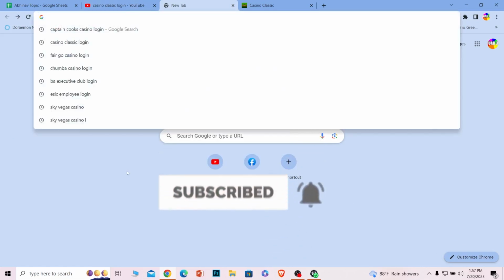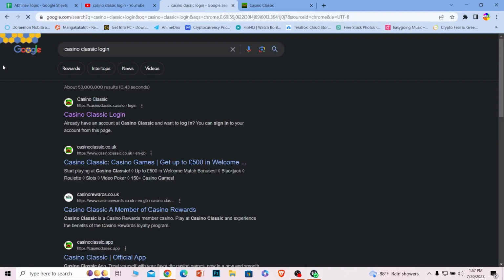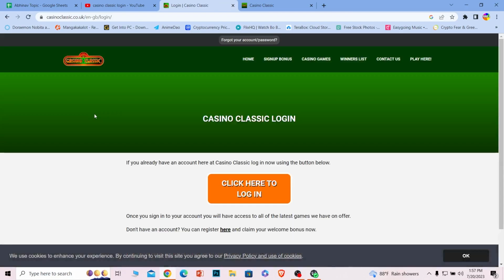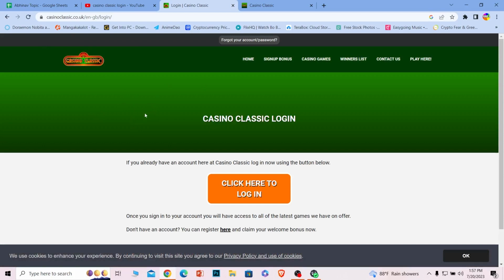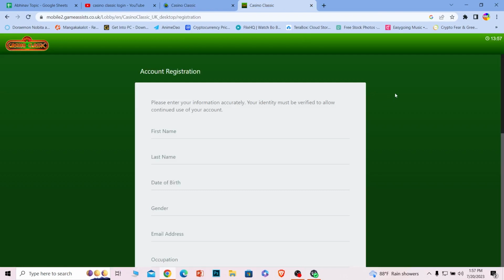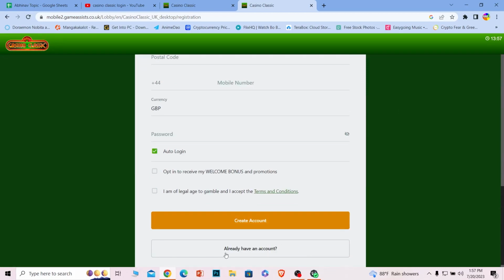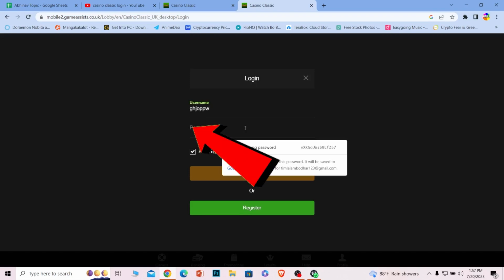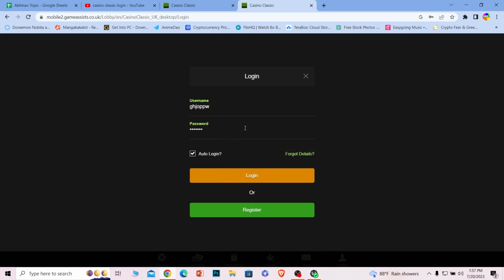Casino Classic Login - How to Sign in to Casino Classic Account (2026)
This video walks you through the step by step process of how to Casino Classic Login . In this quick and easy-to-follow video, we'll guide you through the seamless process of accessing your Casino Classic account. Whether you're a seasoned player or a complete newbie, logging in will be a breeze with our step-by-step instructions.